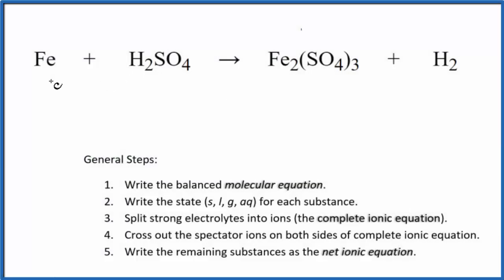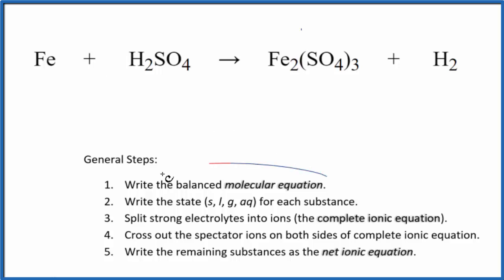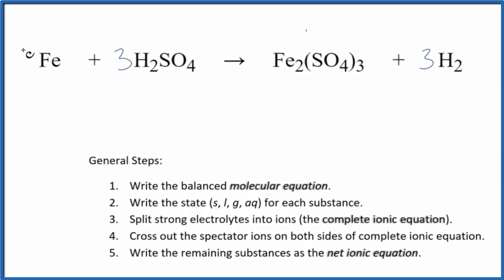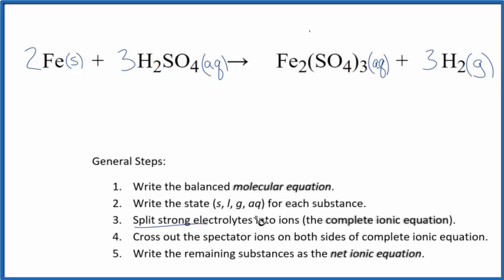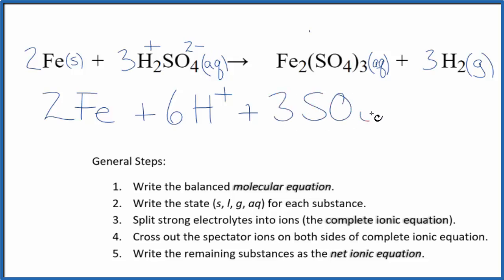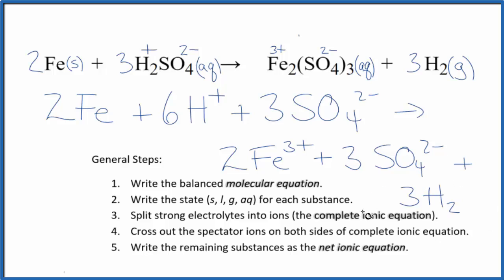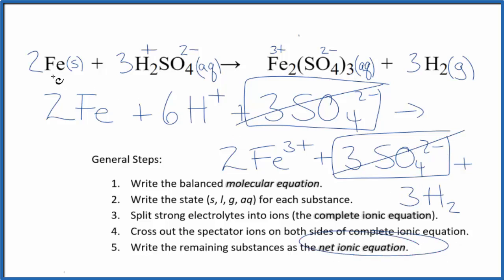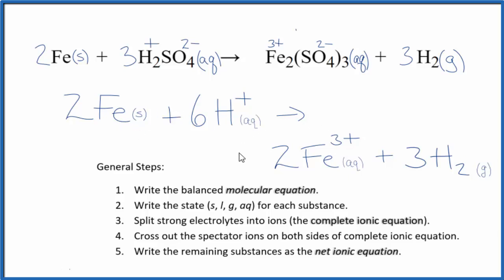How to Write the Net Ionic Equation for Fe + H2SO4 = Fe2(SO4)3 + H2 (Note: Dilute H2SO4)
There are three main steps for writing the net ionic equation for Fe + H2SO4 = Fe2(SO4)3 + H2 (Iron + Sulfuric acid). First, we balance the molecular equation.

Important Skills

More Practice

General Steps:

1. Write the balanced molecular equation.
2. Write the state (s, l, g, aq) for each substance.
3. Split soluble compounds into ions (the complete ionic equation).
4. Cross out the spectator ions on both sides of complete ionic equation.
5. Write the remaining substances as the net ionic equation.